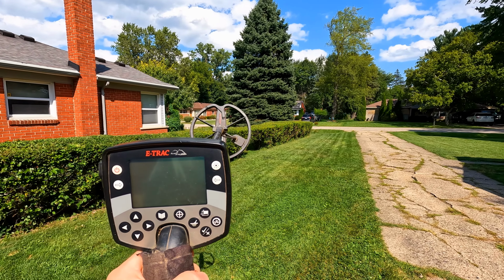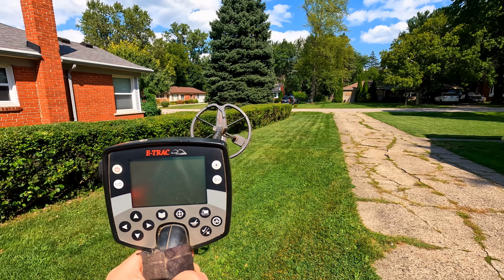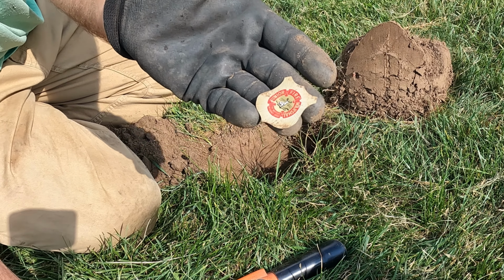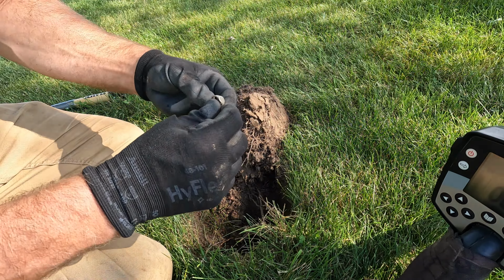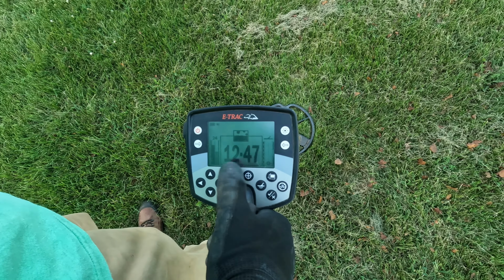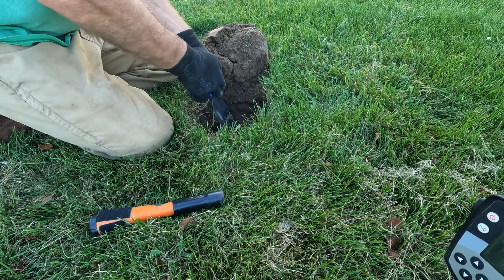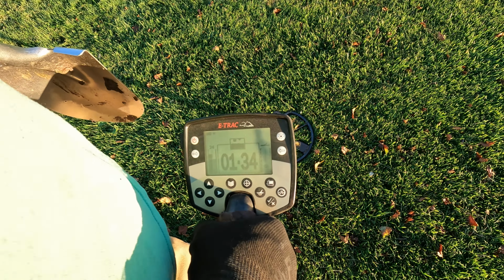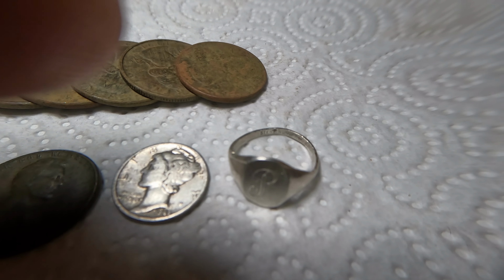Great Hunt Today! ~ More Silver ,Vintage Signet Ring and Old Badge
Detectors i own or owned
Compass Coin Hustler
Compass Relic Magnum 7a
Garrett Ultra GTA1000
Garrett GTA 350
Bounty Hunter Discovery 3300
Nokta Makro SIMPLEX+v02.68
Nokta Impact
Minelab Explorer ll
Minelab ExplorerSE
Minelab E-TRAC
DR.ÖTEK MT-XR

Camera i currently use
Fine Pix XP130 Fuji Film
Samsung WB35F